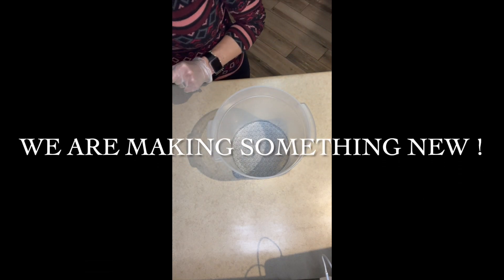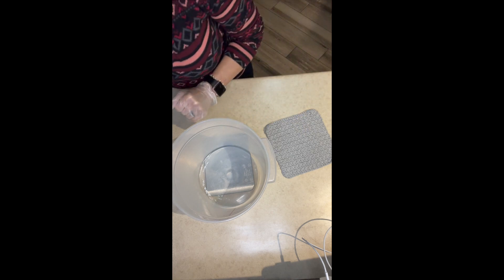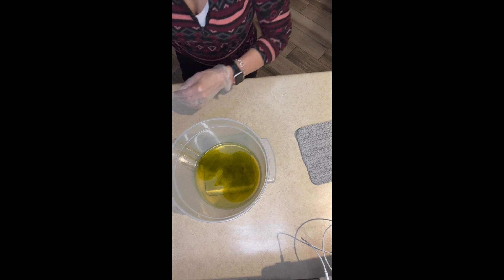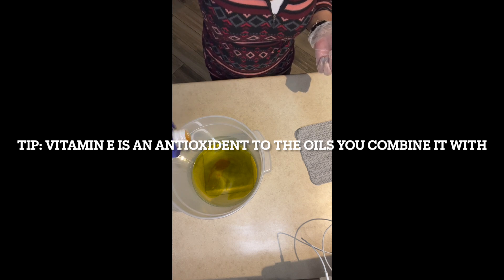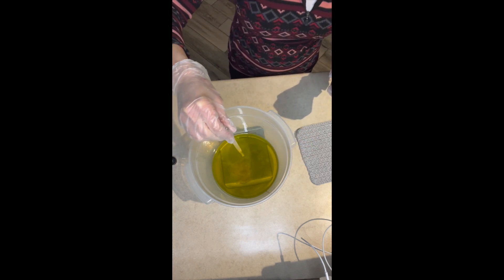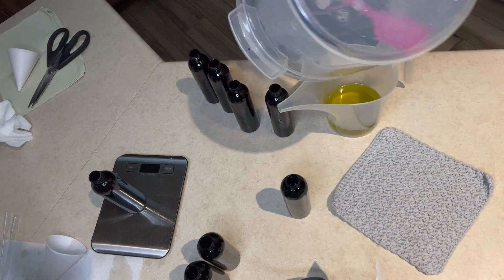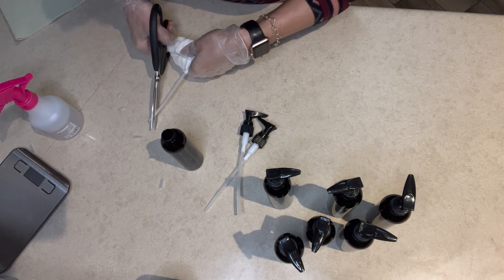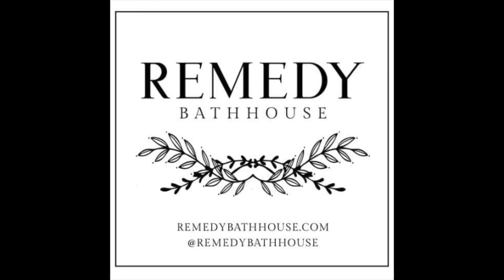My Beauty business Journey - Making Body Elixir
This is the winning formula. How and why it was created was in the last video, the process can be grueling researching...testing and trying out formulas...reading notes, about what others like and dislike about body oils. This video is the. How to make a body elixir (Body Oil). The last video was the process and why's, all is equally important.

Thank you for supporting my small business RemedyBathHouse, LLC, youtube @bridgettemichelle channel and instagram @remedybathhouse!
Ingredients:
Beeswax Pellets
Organic Shea Butter | Unrefined Body Care | 3.25 oz.
Organic Coconut Oil - Unrefined, Cold-Pressed Extra Virgin Coconut Oil, USDA Organic and Non-GMO Cooking Oil, 16 fl oz.
100% Sustainable and organic Palm Oil - RSPO Certified- 14 Fl Oz.
Rice Bran Oil 16 oz | 100% Pure and Natural Carrier Oil Refined, Cold Pressed,
Olive Oil - Pomace Grade - 1 Quart - 32 oz,
Sodium Hydroxide Pellet, 100g,
8 Pack White Soap Saver Draining Lift Pad 2.9" x 4.5" PVC BPA Free Non Slip durable,

Pack of 5 Clays For Mask Making & Soap Making | Rose Clay, French Green Clay, Kaolin Clay, Moroccan Red Clay and Bentonite Clay | 8oz Each,
Sodium Lactate (8 oz) for Soap Making & Lotions, Premium Sodium Lactate Liquid, 60% Concentration, Cosmetic Grade,
Germall Plus- Natural Preservative - Clear Liquid - Excellent broad spectrum preservative - 4oz,
Optiphen Plus Preservative for Cosmetics, Optiphen Natural Preservative For Lotions Making DIY Products (1 Ounce / 30 mL),

Makers:
8pcs Glass Graduated Beaker Set 25, 50, 100, 200, 250, 400, 500, 1000ml, Glass Measuring Beakers with 4 Stirring Rods,
Cambro 4 qt Round Polypropylene Food Storage Container,
Cambro RFSC2148 Round Cover,
Cambro 2 Quart and 4 Quart Round Food Storage Container, Translucent, with Translucent Lids,
KitchenAid Variable Speed Corded Hand Blender KHBV53,
Flexible Rectangular Soap Silicone Mold with Wood Box DIY Tool for Soap,
My Weigh KD-8000 Digital Food Scale, Stainless Steel, Silver,
Food Grade Silicone Rubber Spatula Mixing High Heat Resistant Non Stick Dishwasher Safe BPA-Free Multicolor Set of 5,

Photos & Video equipment:
Apple iPhone 13 Pro Max, best camera 128GB,
SENSYNE 62" Phone Tripod & Selfie Stick, Tripod Stand with Wireless Remote and Phone Holder, Compatible with iPhone Android Phone,
700W Equivalent Softbox Lighting Kit, 2Pack UL Certified 5700K LED Lighting Bulbs, 24x24 inches Softboxes with E26 Socket,
Fox Run 3829 Marble Pastry Board White, 16 x 20 x 0.75 inches,

Selling and shipping items:
Paper Gift Bags 5.25x3.75x8,
8x6x3 Inches Black Shipping Boxes Set of 25, Corrugated Cardboard Boxes,
100 Pack 7.5" x 5.5" Clear Self-Adhesive Top Loading Packing List/Shipping Label Envelopes Pouches,